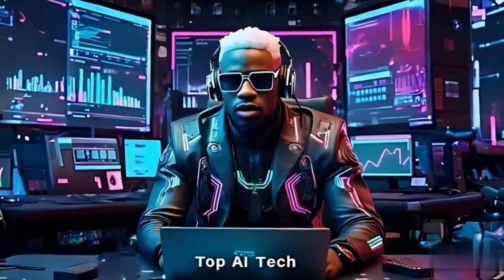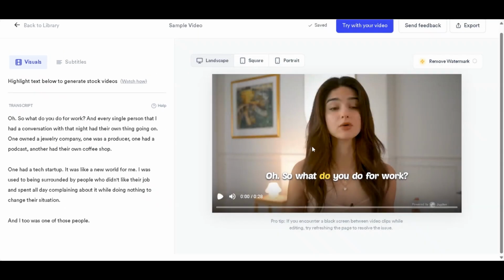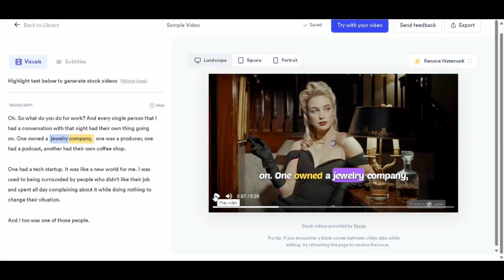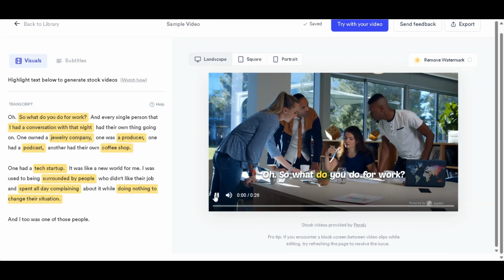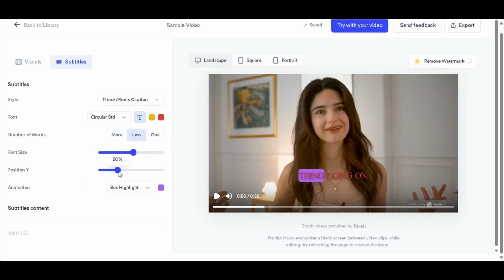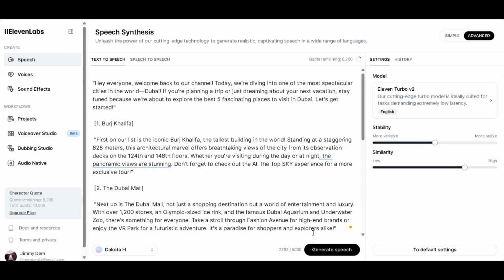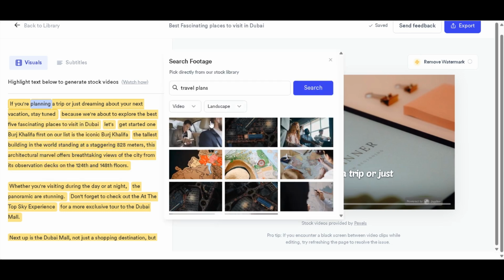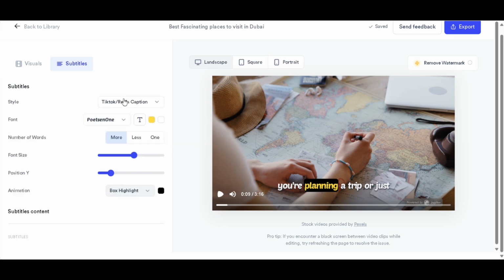Save 20hrs Editing: Turn Your Audio To Video In Seconds.(Jupitrr AI)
Jupitrr AI is a video editing tool that makes adding B-rolls to your videos super easy and quick. It also auto-generates the subtitles and lets you change the dimensions to fit any platform. Try Jupitrr AI for free or upgrade to their Starter or Creator Plans to explore more about this AI B-roll generation tool. This AI tool has made content creation very easy with just a few clicks.